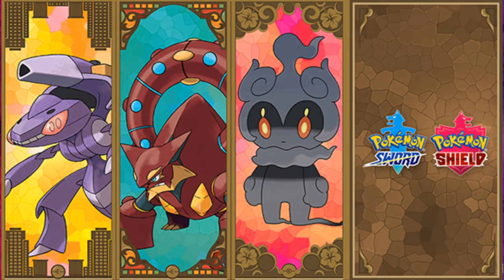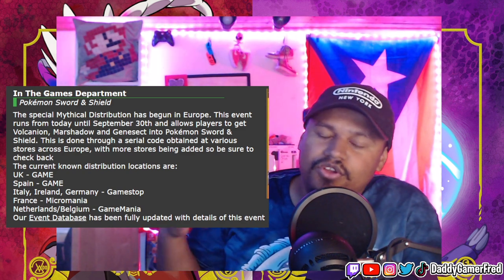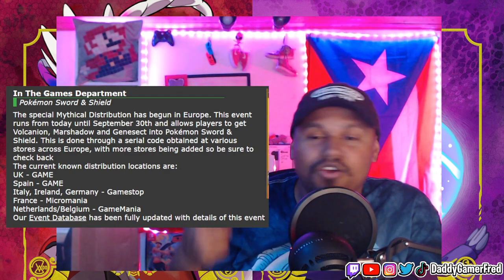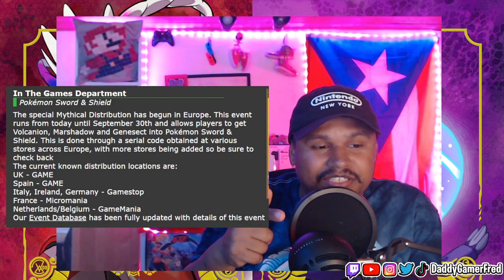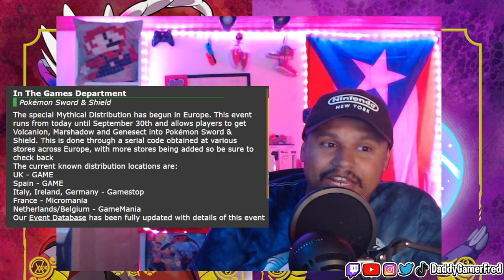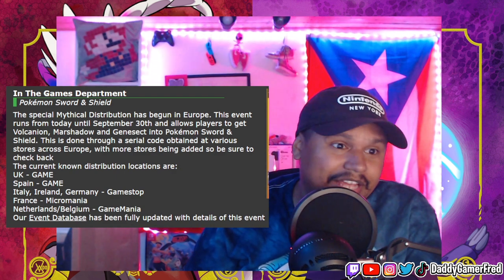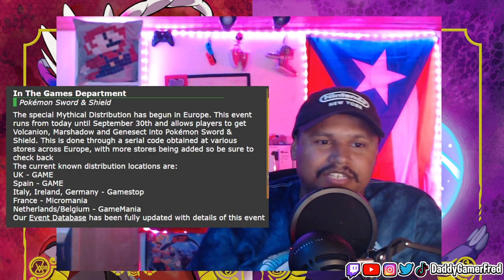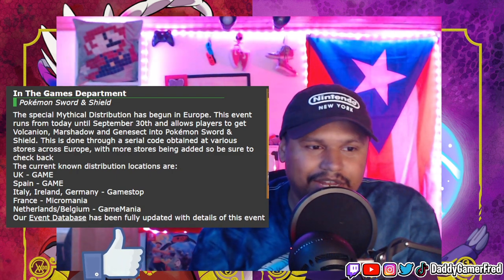HOW TO GET VOLCANION, MARSHADOW AND GENESECT IN POKÉMON SWORD & SHIELD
Chapters:
00:00 Intro

Nintendo Switch Friend Code : SW- 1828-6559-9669
PSN : DaddyGamerFred
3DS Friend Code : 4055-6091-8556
Pokèmon G0 Trainer Code : 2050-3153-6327